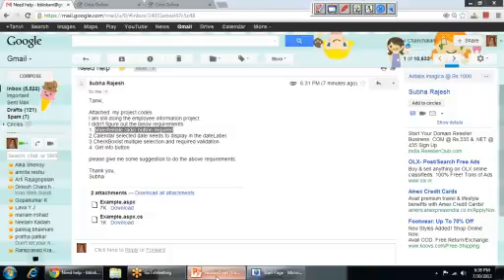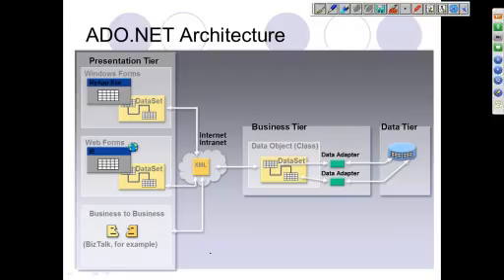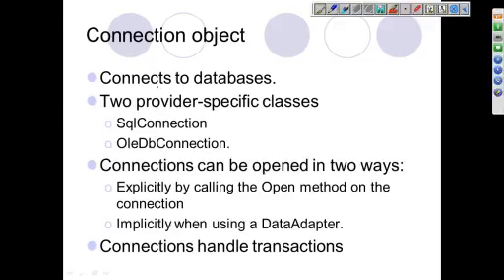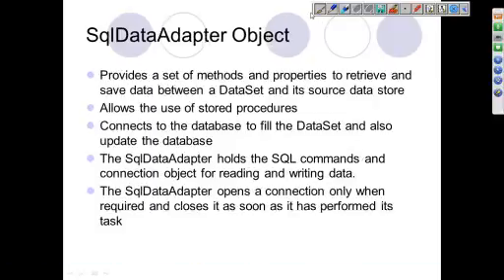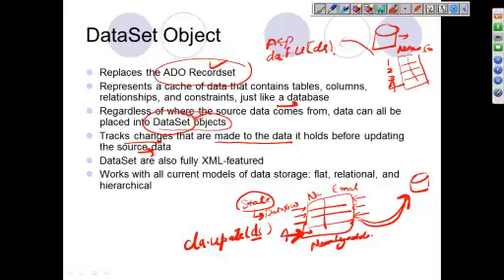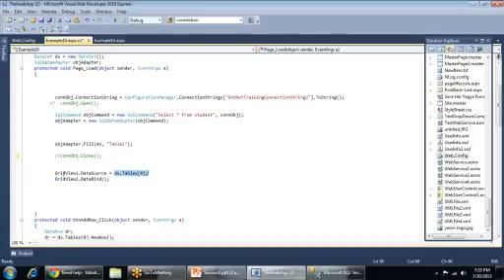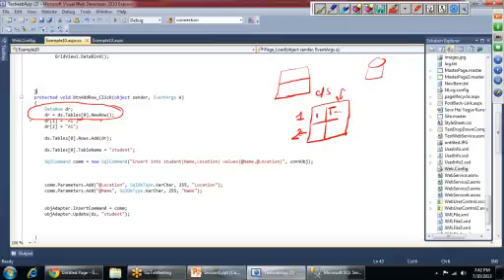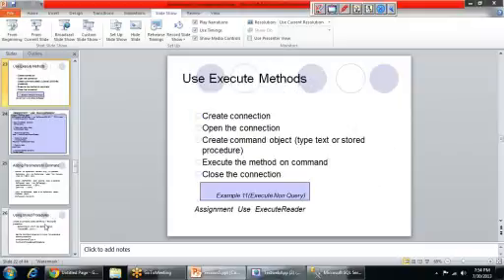ASP.NET Class 6 : ADO.NET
Layers Of ADO.NET, Architecture Data Set, Data Table, Data Row, Connection, Command , Reader , Adapter Object, SqlConnection provider, SqlConnection, SqlCommand, SqlDataReader, SqlDataAdapter, Connection String,  ExecuteReader, ExecuteScalar, ExecuteNonQuery Methods